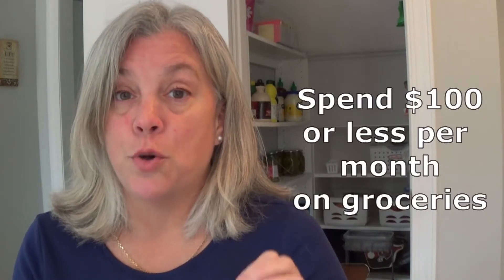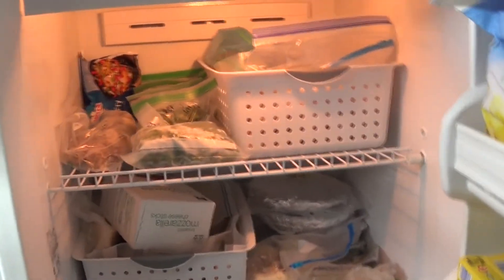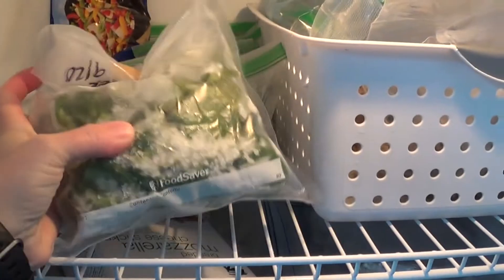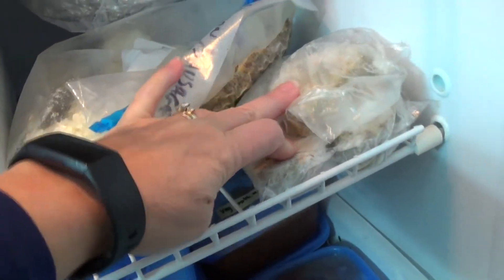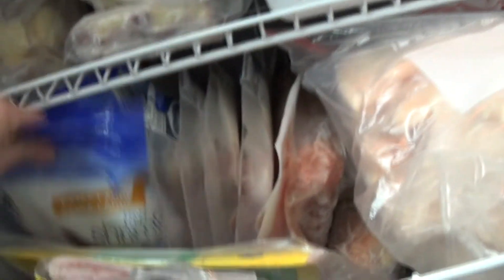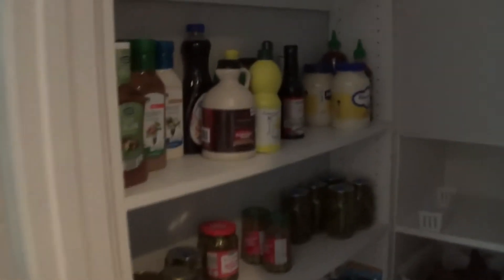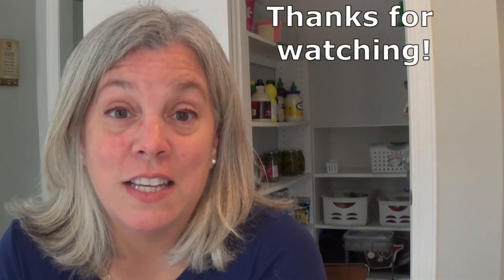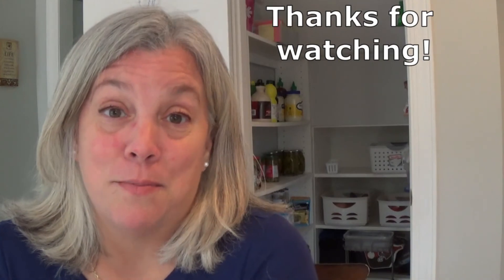Pantry Challenge | Spend $100 or less per month on groceries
We are joining the Threeriverschallenge. Our goal is to spend $100 or less on our food groceries for the month of January and February.